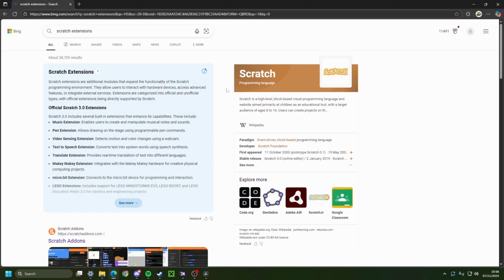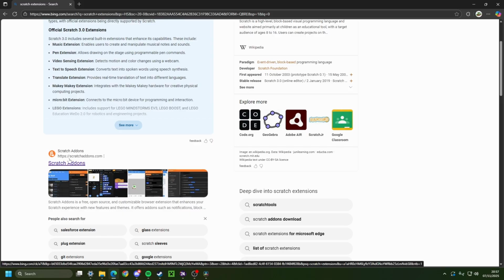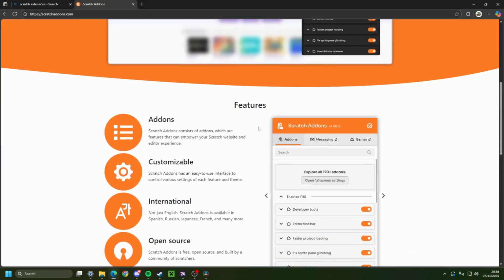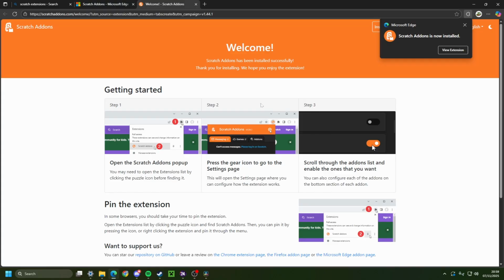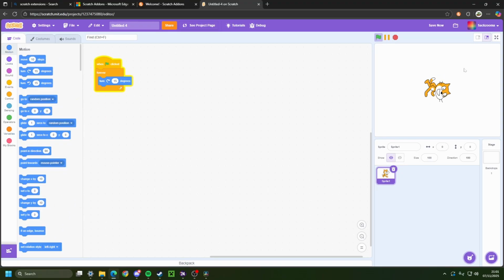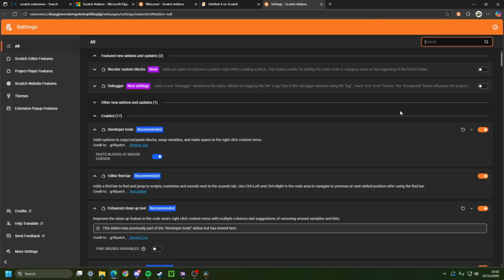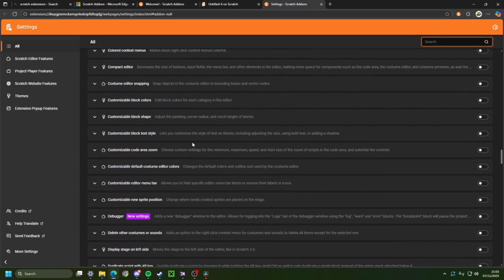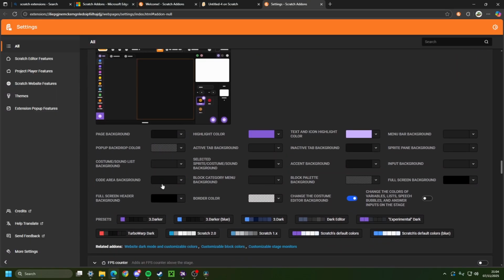How To Customise Your Scratch!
How To Add Customise Your Scratch!

Joe will teach you how to customise your scratch and add extremely useful addons to make programming much easier!